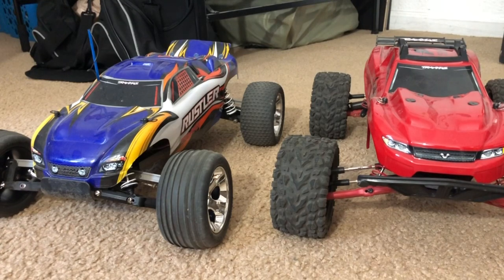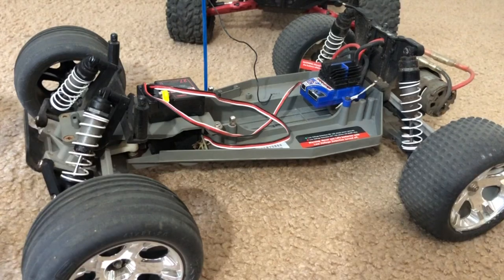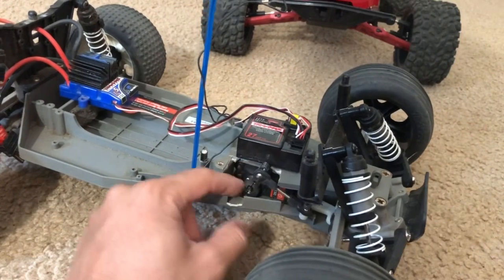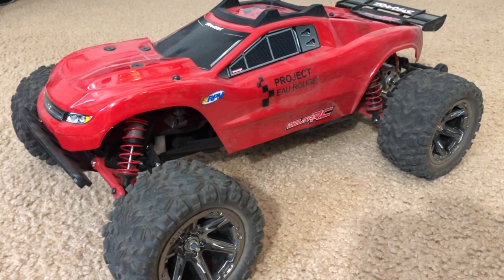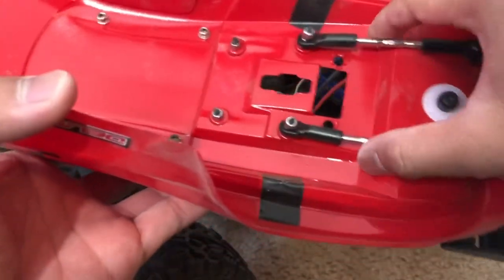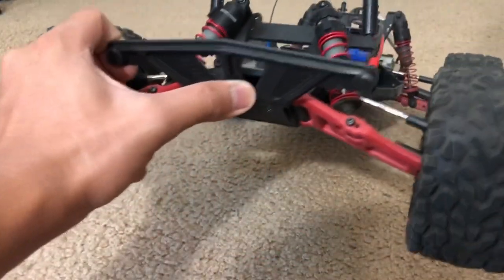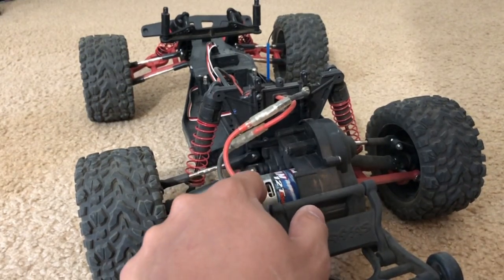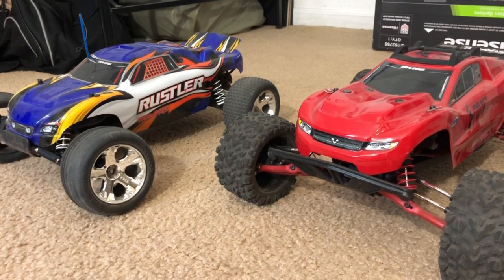Traxxas Rustler 2WD vs Project: Eau Rouge (Rustler 2WD Build) Comparison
1.  Foul language
2.  Spam
3.  Bullying to other individuals
4.  Racism and sexism. (No sex jokes)